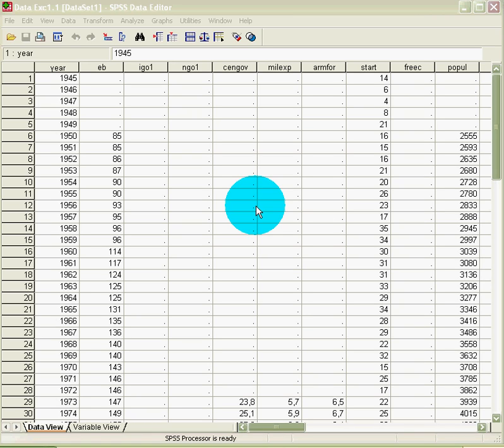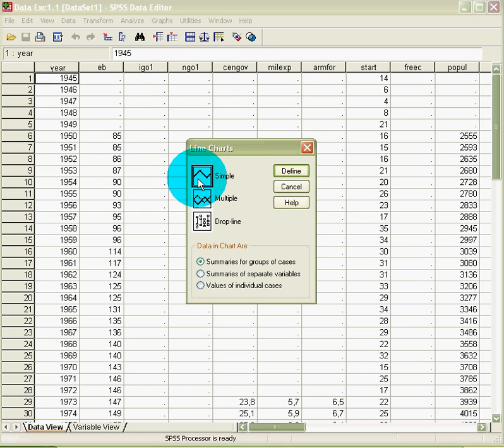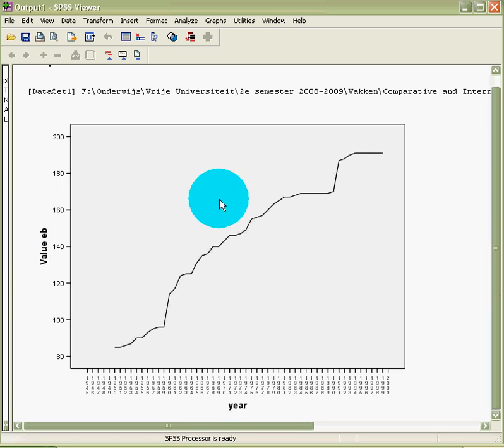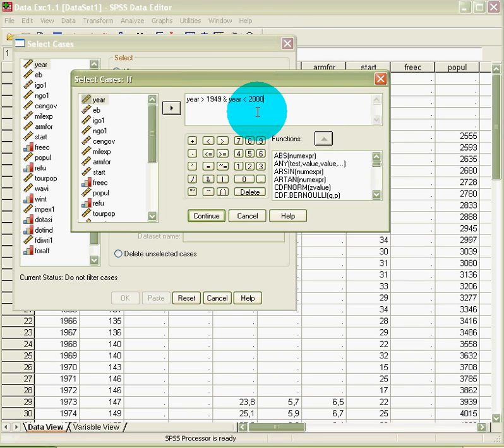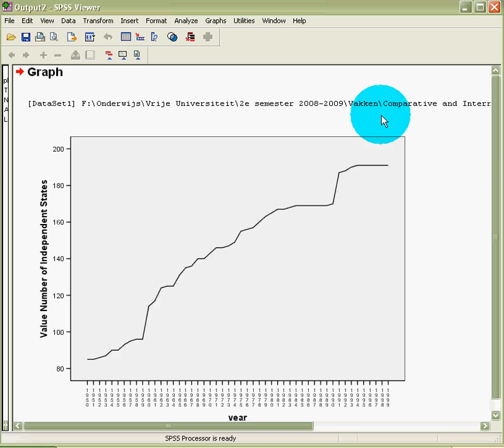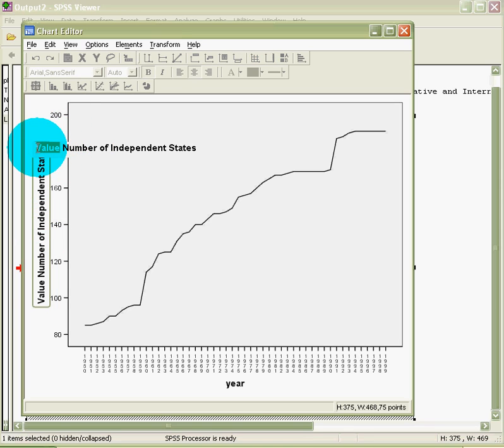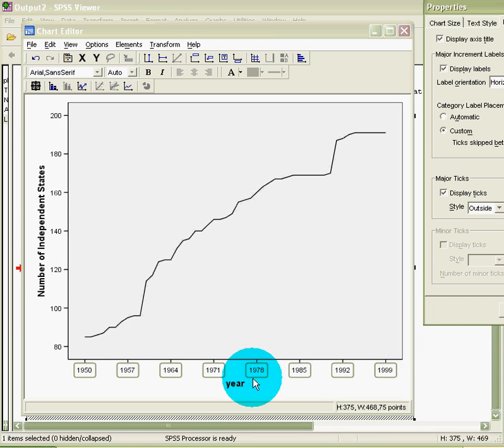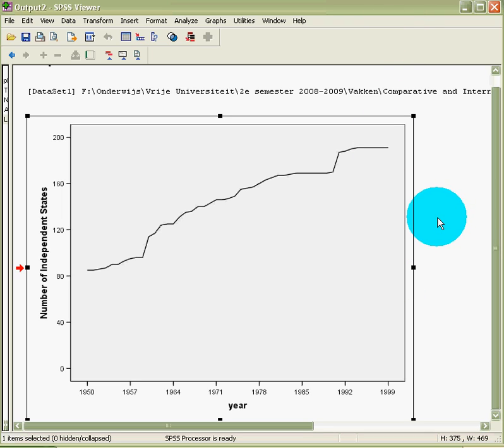CIPE: Excercises 1.1.a